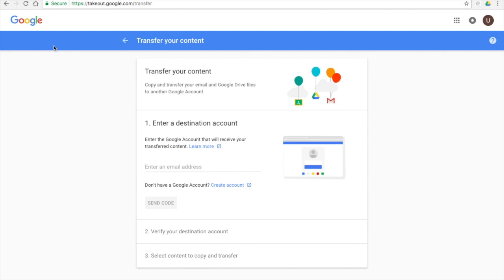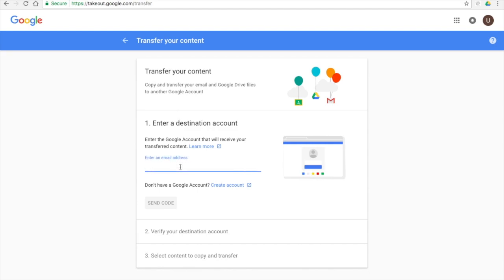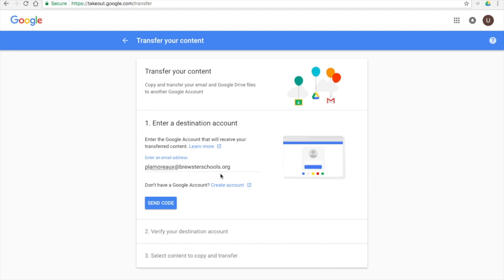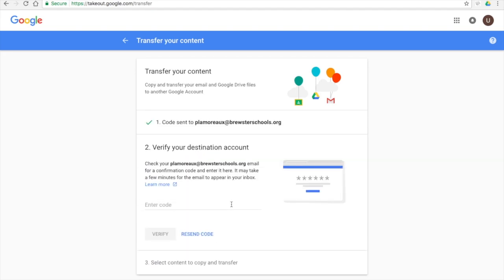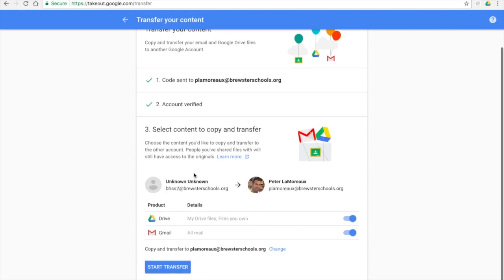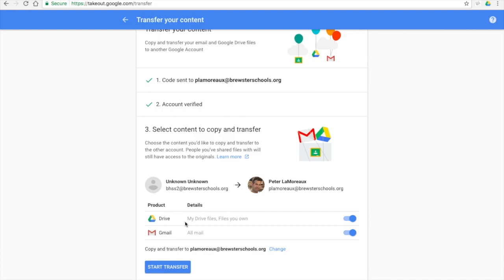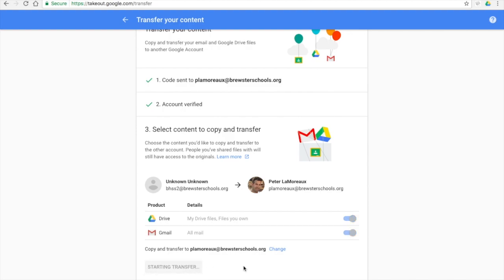Google Takeout Transfer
This video is about Google TakeOut Drive and Gmail Transfer